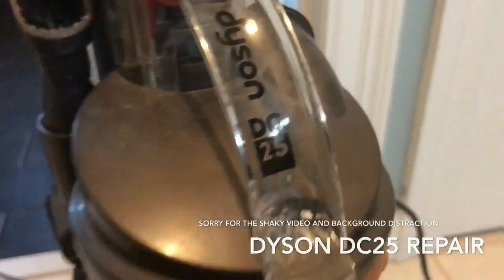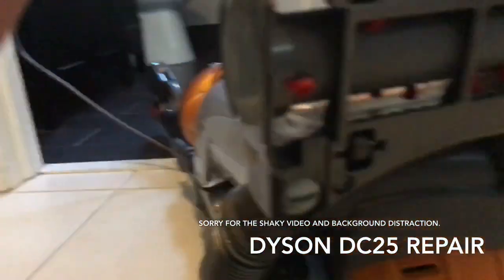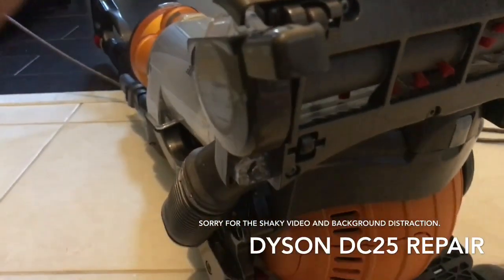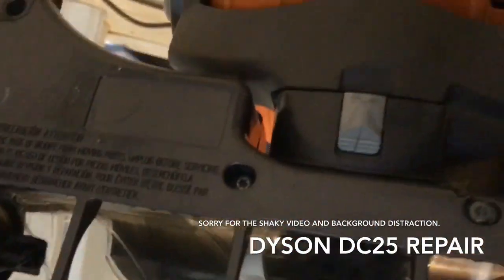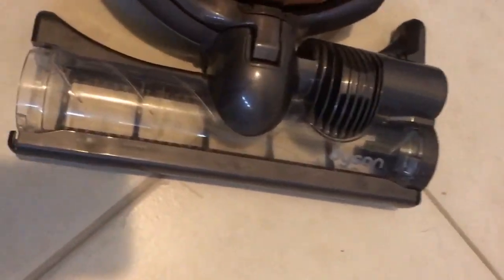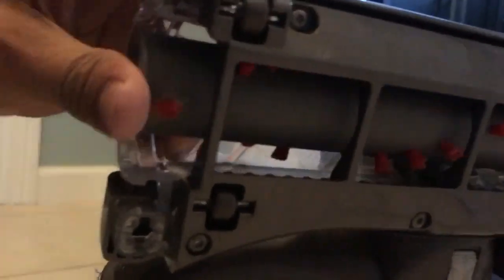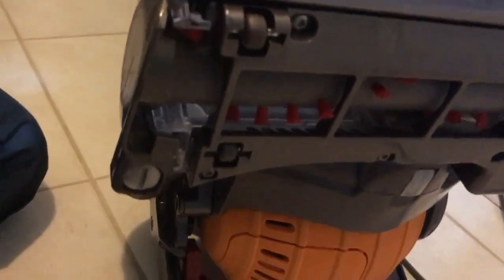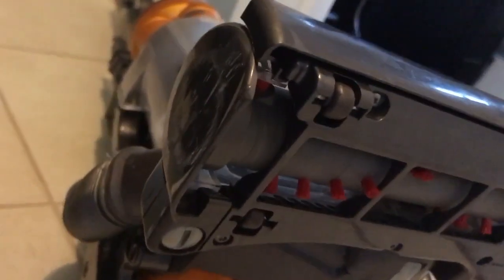DYSON DC25 repair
DYSON DC25 repair - roller not working.
fix Dyson Roller